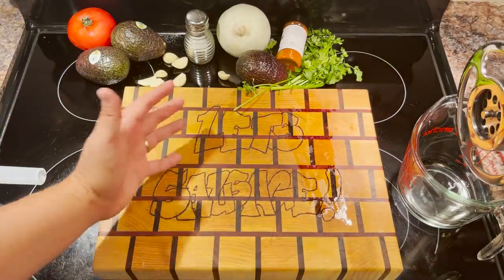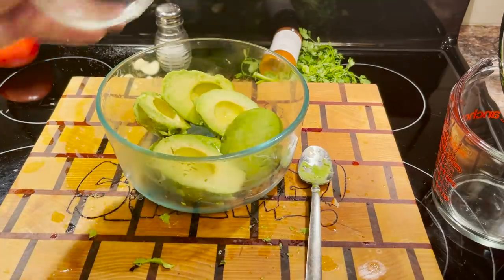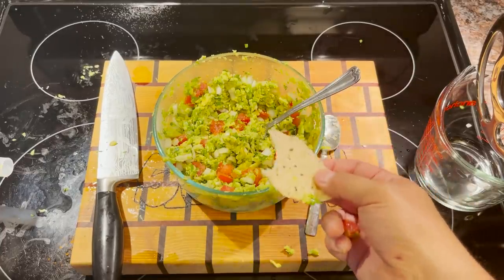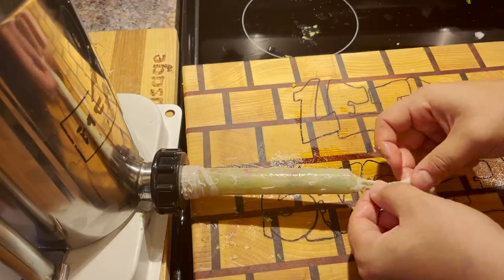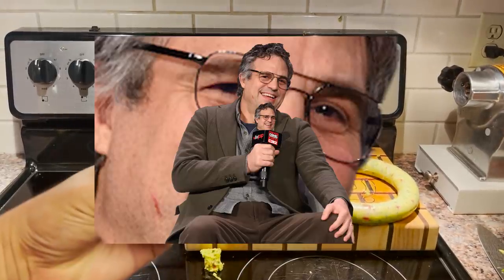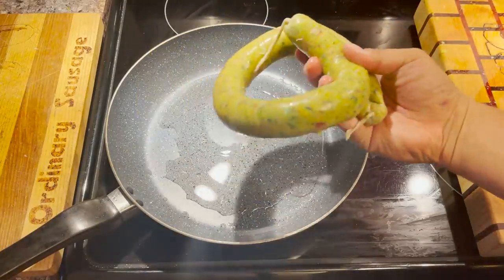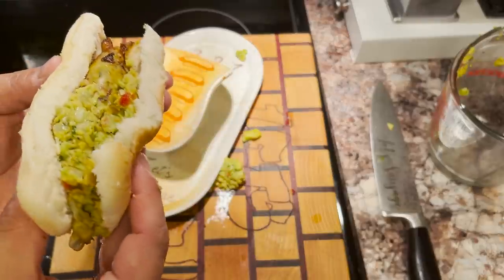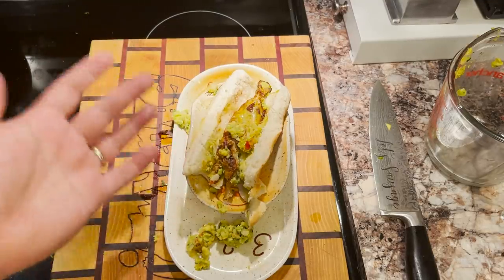Guacamole Sausage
Mr. Guacamole Sausage and me.